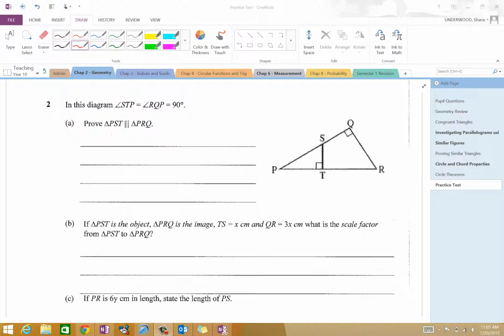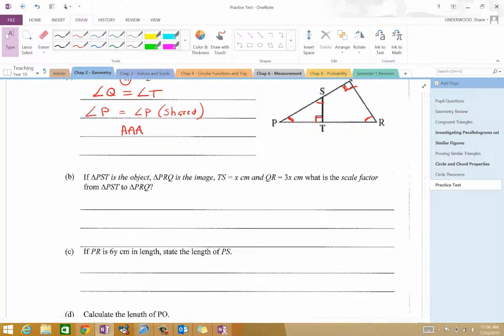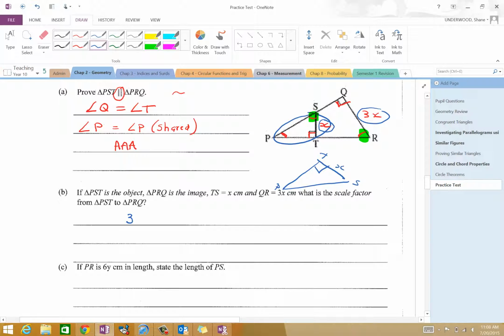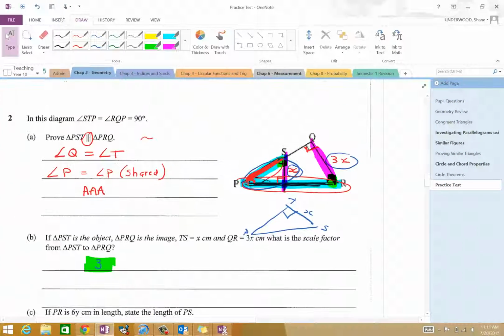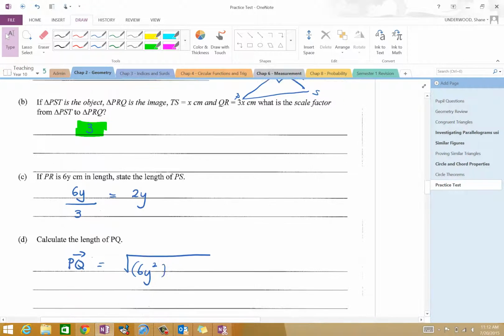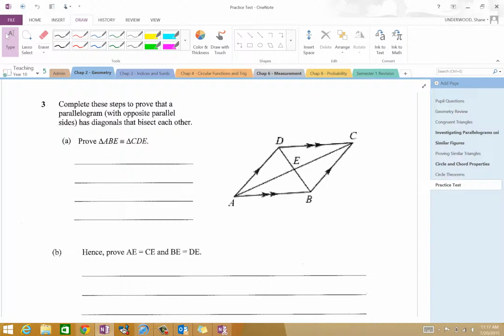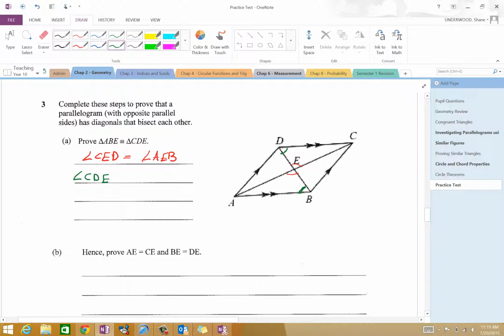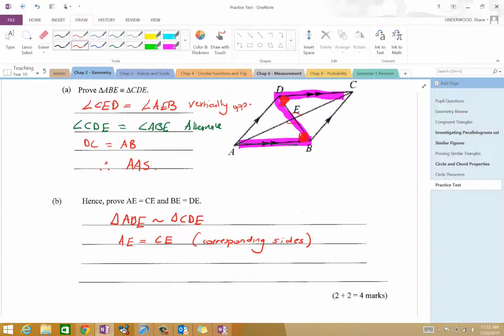Geometry revision part 2